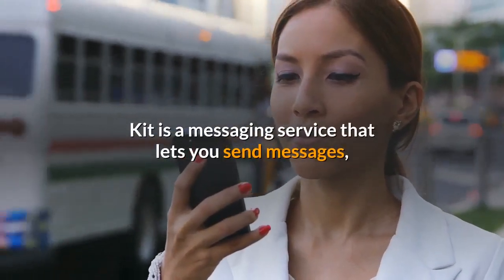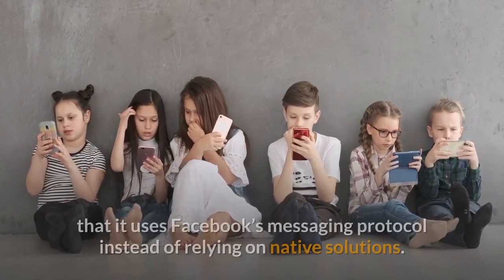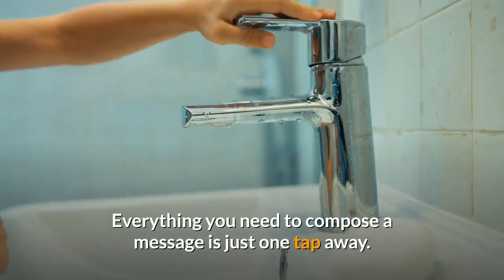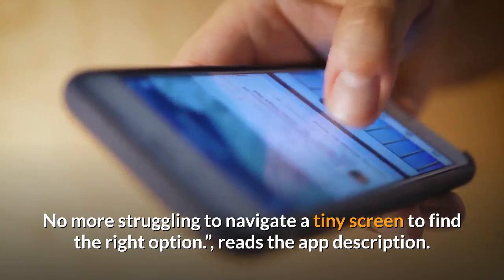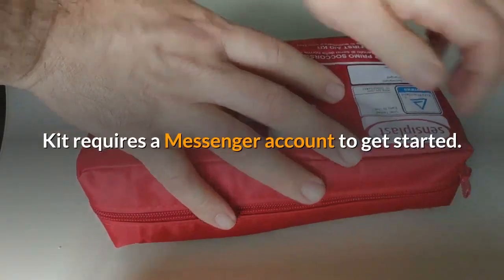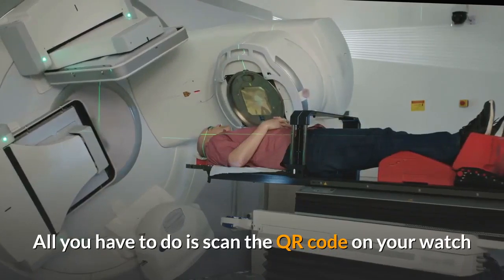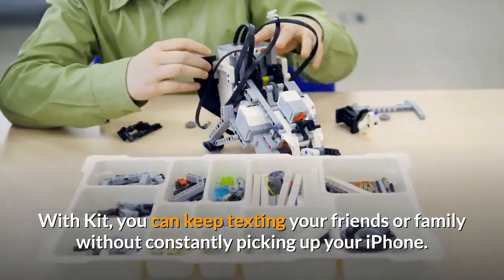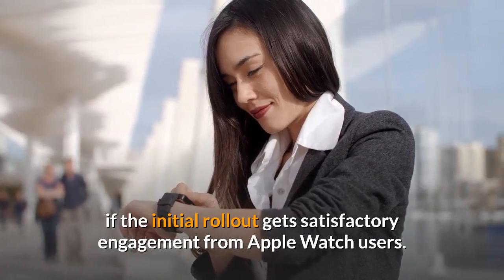facebook apple watch messaging app kit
Watch Facebook Releases New Apple Watch Messaging App.